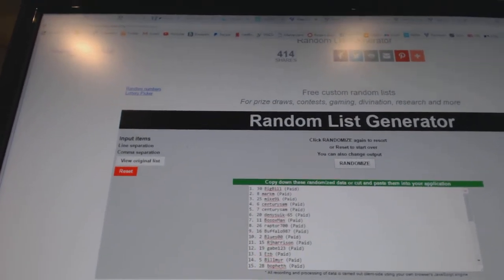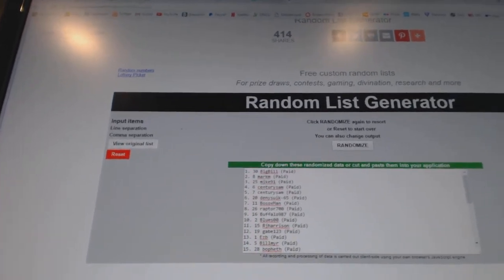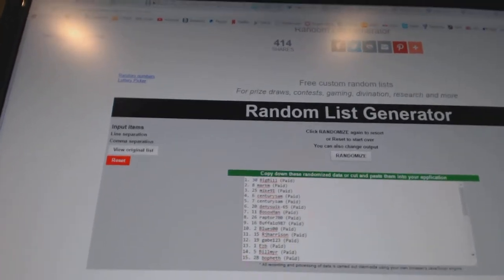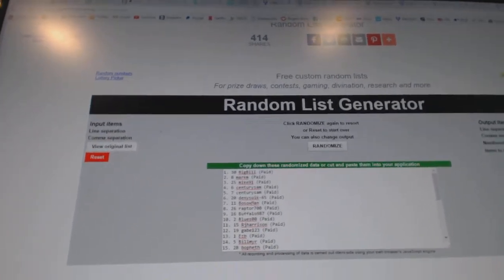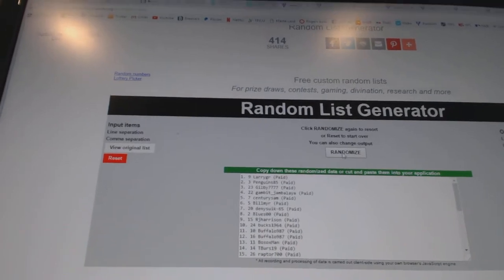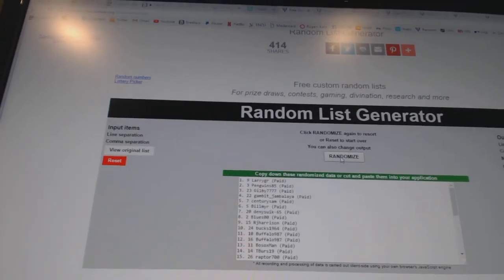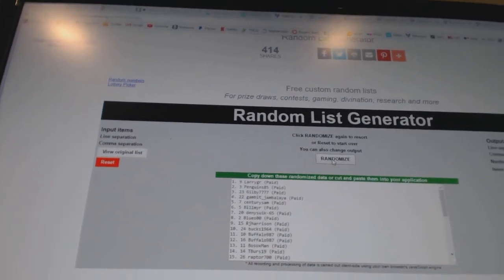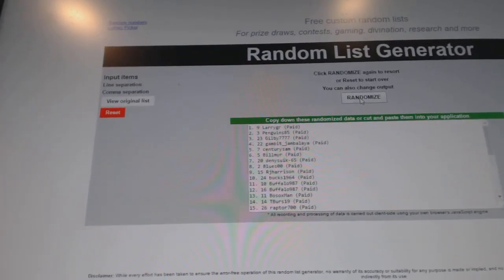C&C #6961 Multi Random